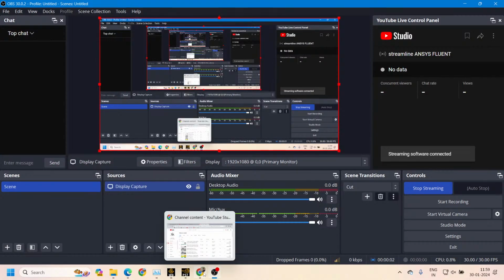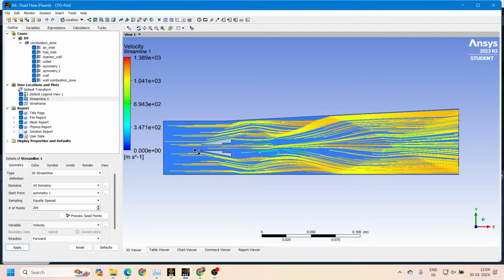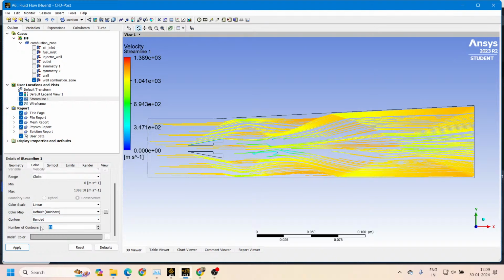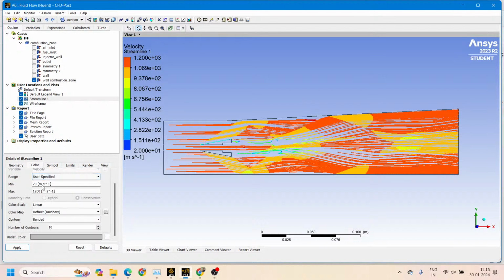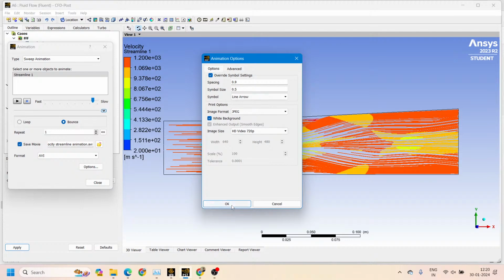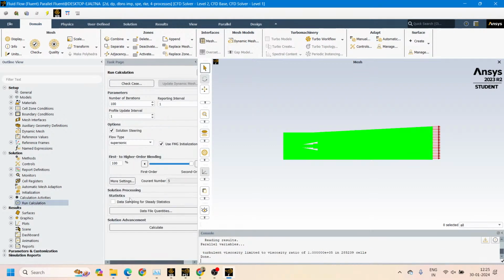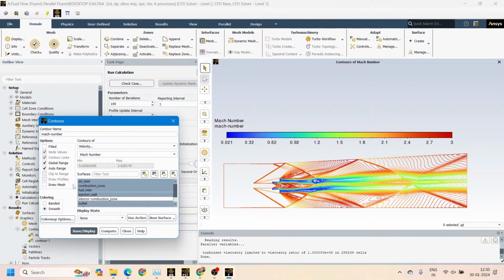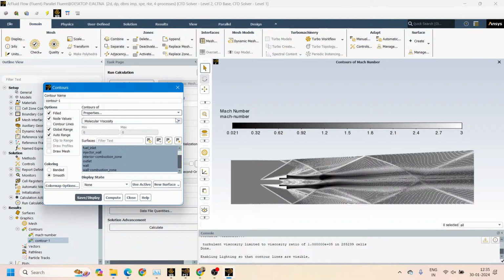Streamline Contours || ANSYS FLUENT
4. Ansys fluent xy plot | Excel Graph| extracting values from Ansys fluent software &plotting on Excel

5. Combustion efficiency || ANSYS FLUENT SIMULATION